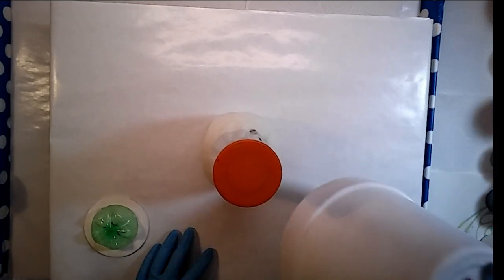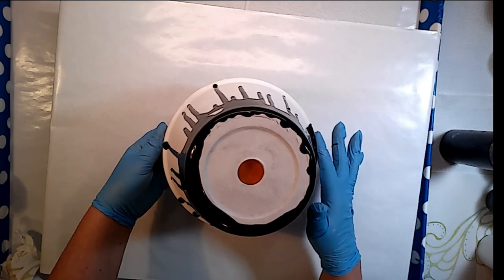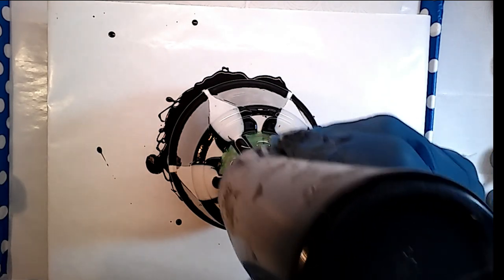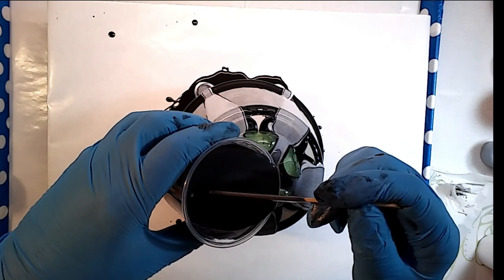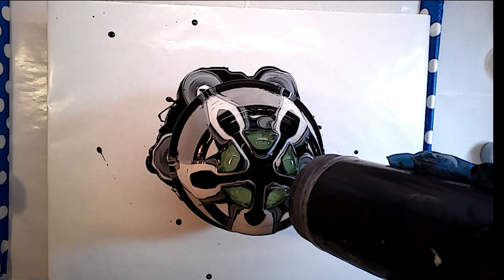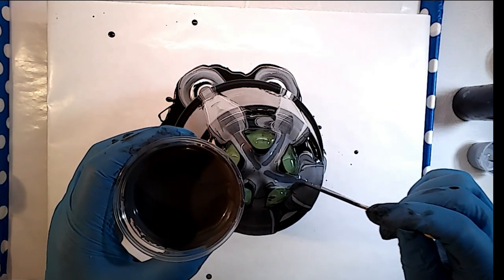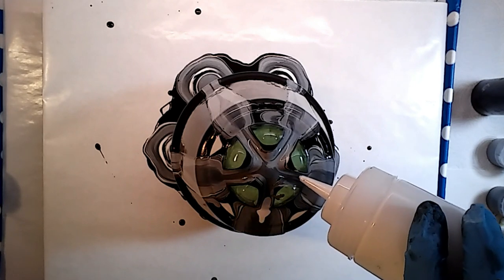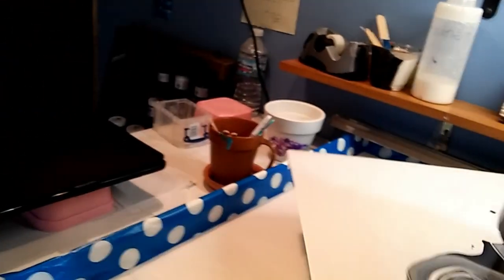Flower Pot Acrylic Painting (19) - Flower Pot Series (7) Bottle Bottom Pour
Flower Pot Acrylic Painting
Bottle Bottom Pour

I talk in this video :)

A couple of years ago I painted up 10 flower pots and handed them out to family and friends to test for me. I told them to put out in the sun, on your front porch, wherever you would normally set a flower pot at your house, then at the end of the season, let me know how it held up.
Good News!! Everyone said that they still looked new and had no fading or cracking!!
So I made more and thought I would share some with you!

Painting on a flower pot can sometimes present a challenge to not have your paint run, so I used thicker paints and left the background dry (in this painting) to help.

My pouring mixture is 1 part paint/ 1 part PVA/ 1 part pouring medium/ & 2-3 parts floetrol to obtain consistency.

God Bless